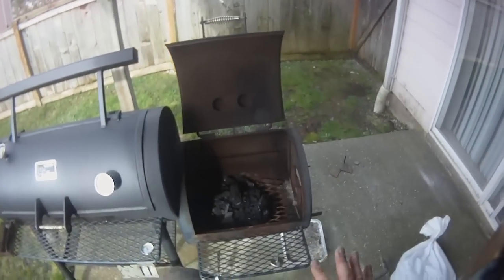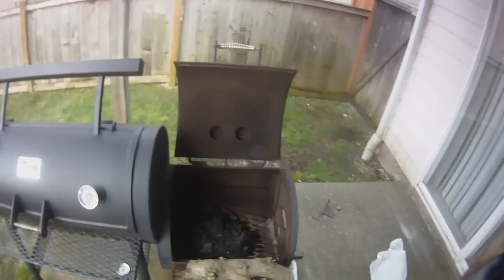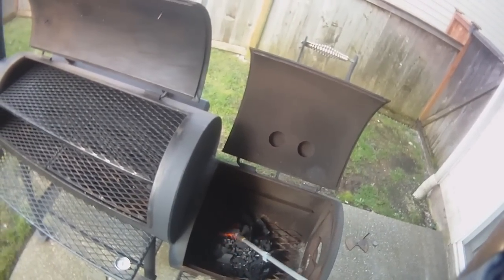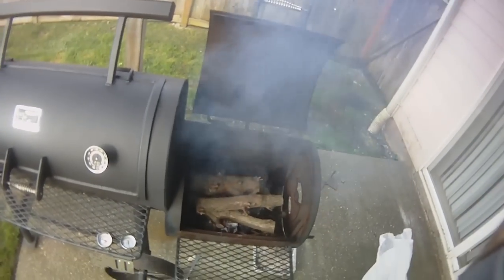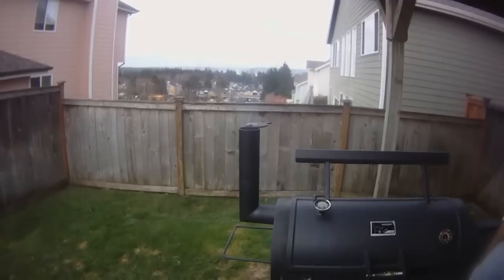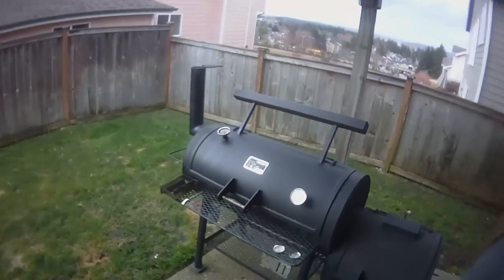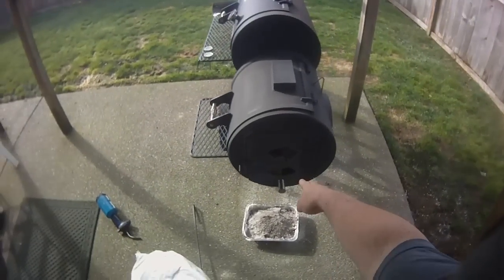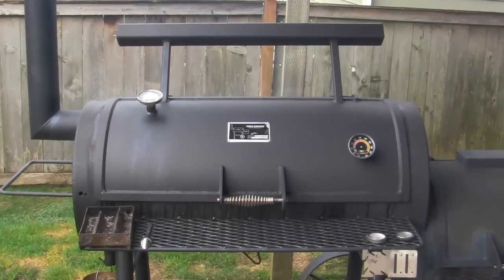SmokingPit.com - VLOG - Building an efficient fire - Yoder Wichita and wood pits.mp4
- Fighting a bitter flavor on your meats. This video focuses on building an efficient fire in your wood pit that produces a thin blue smoke instead of the billowing creosote filled white smoke that ruins the taste of your smoked meats. BBQ it the right way!